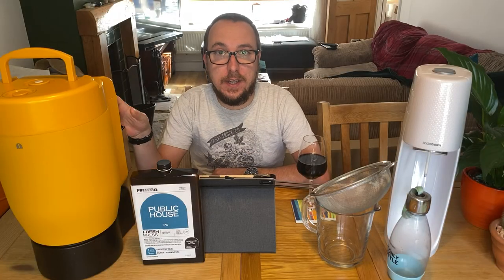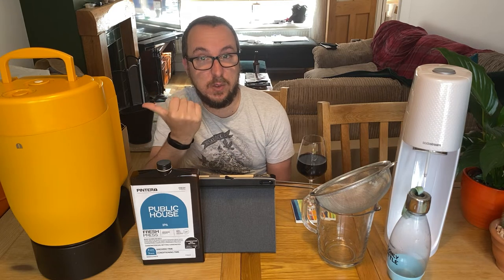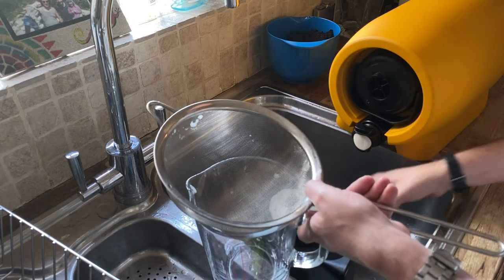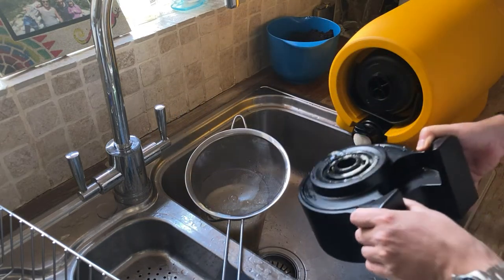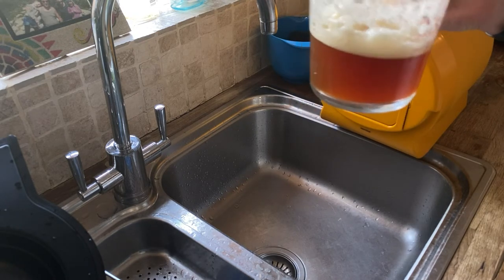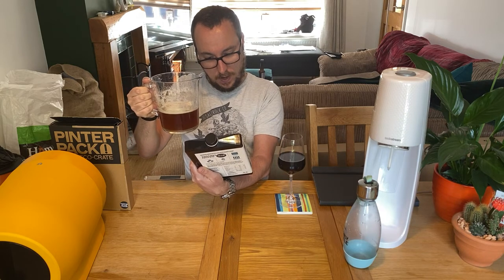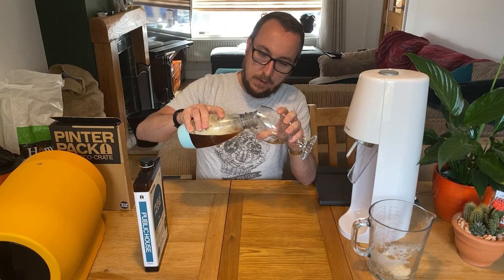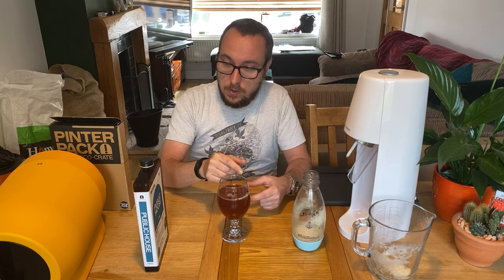Pinter 2 #2 Public House IPA undocking, ready for conditioning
PLEASE NOTE. Pinter has released a statement that all pinter 2 owners should be brewing on carb setting 0. i.e. without pressure.

Today I'll be undocking Public House IPA ready for conditioning and also releasing the pressure so the carb valve is at 0.

Thanks for joining me on my pinter 2 home brew journey.

If you would like to get £20 off your pinter 2 - please use the link below and you'll be supporting the channel.

Mixing Bottle
Govee Thermometer
Strap Wrench
Food Safe Lubricant
Chemisphere ChemSan
Pressure Gauge
PTFE Tape
Fridge Thermometer
Drinks Fridge

Many Thanks

Action Frank